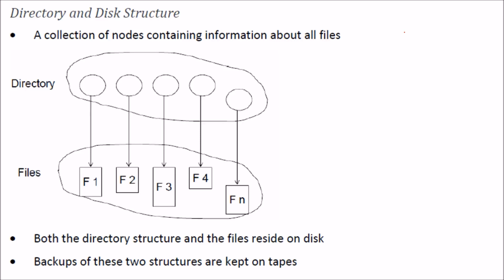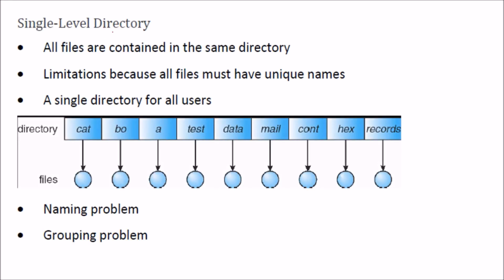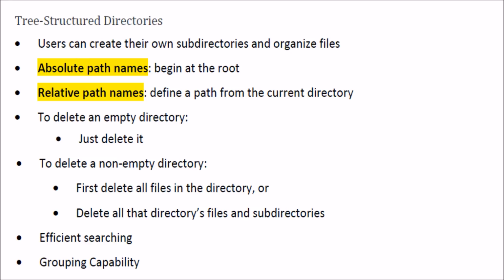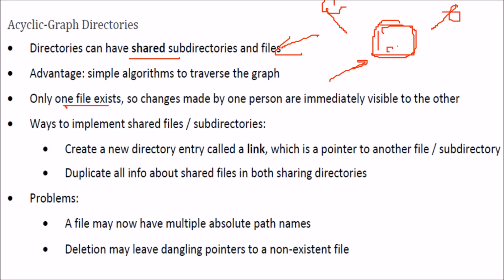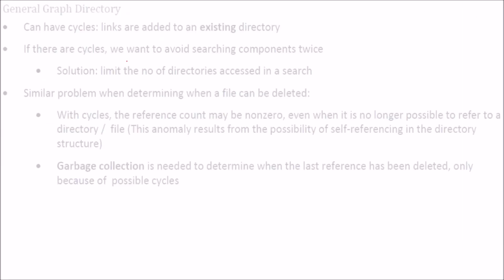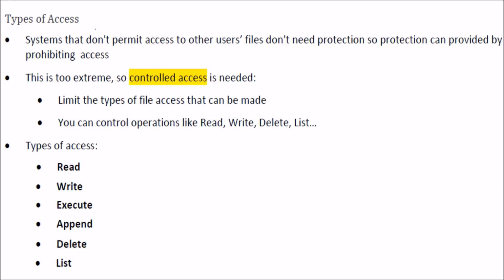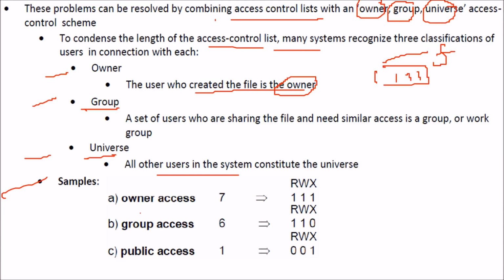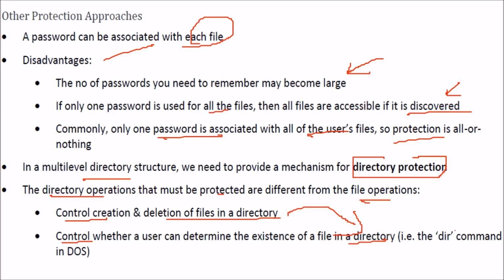Operating System Concepts 10 2 File Systems Tutorial 10 Part 2